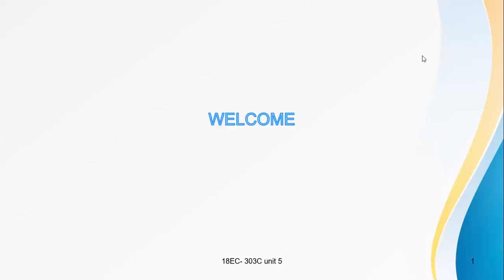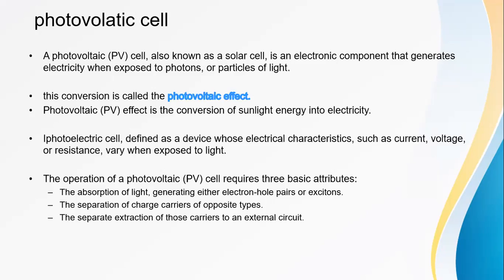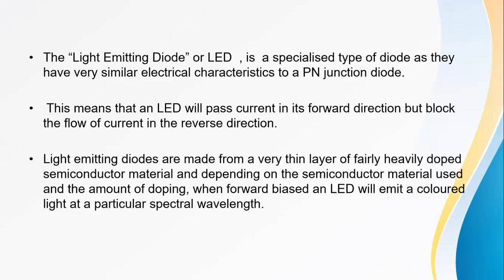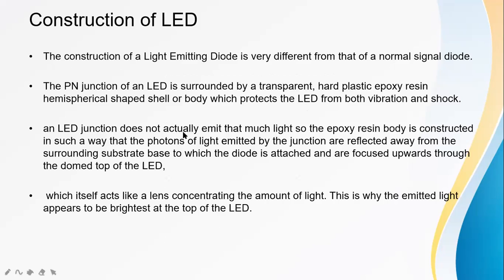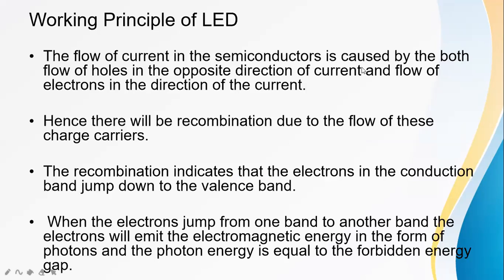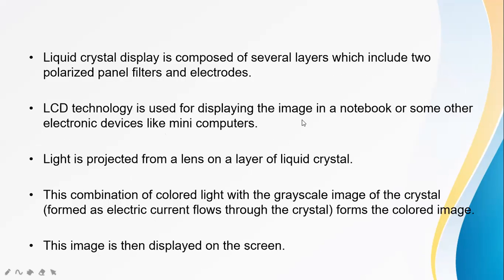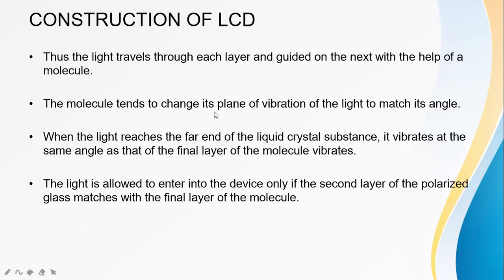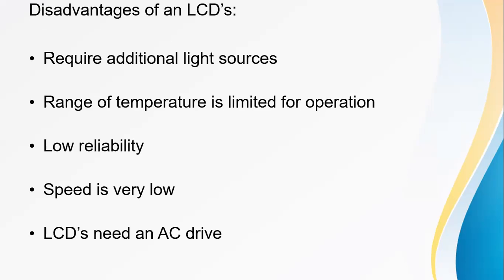LED AND LCD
Explained about photo voltaic cell, LED and LCD